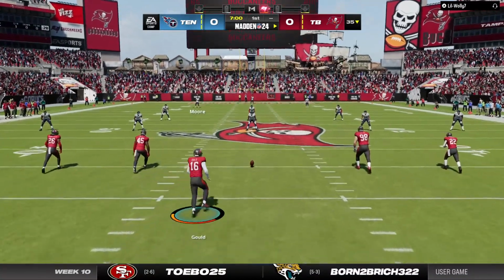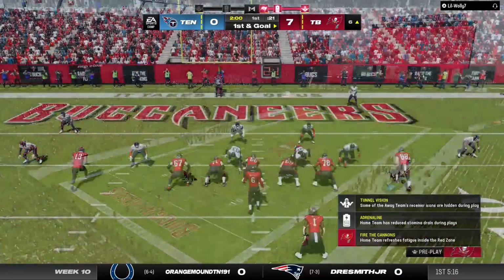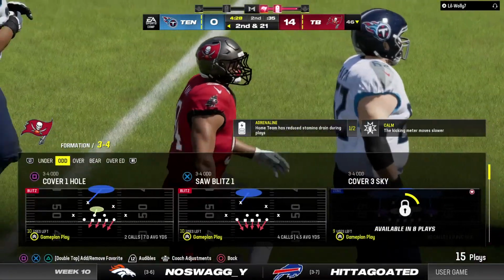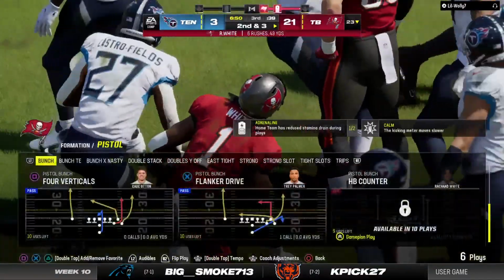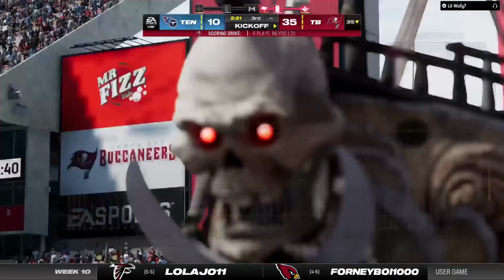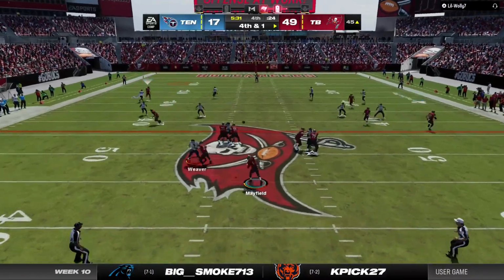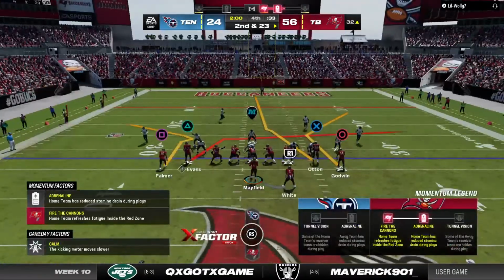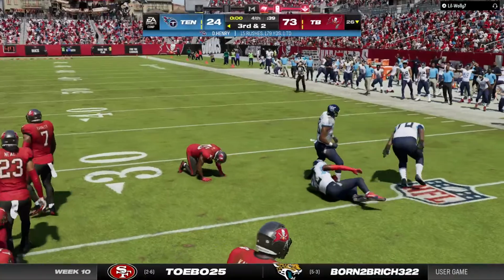Crumz Xtreme League M24 Y1 W11 vs Titans